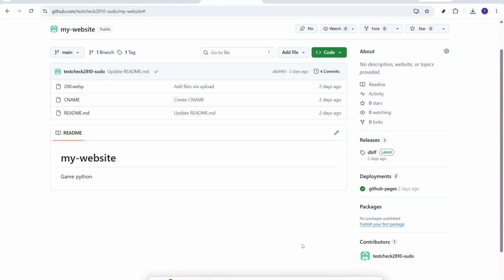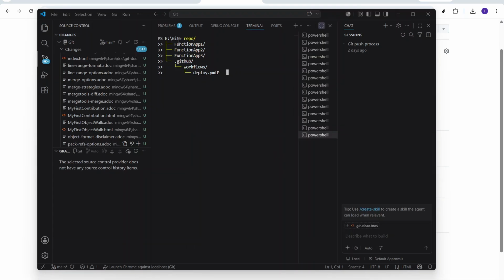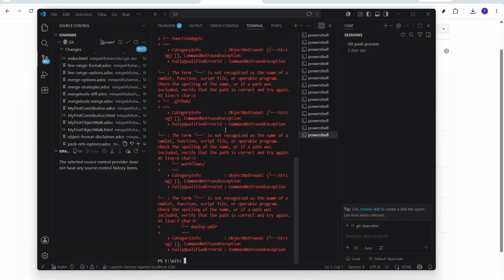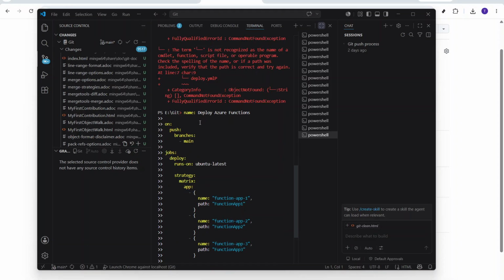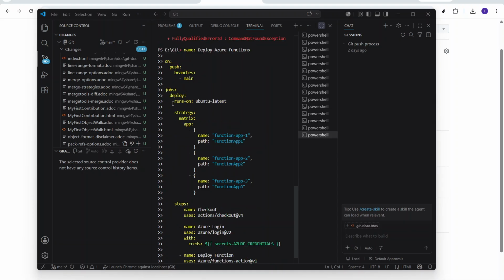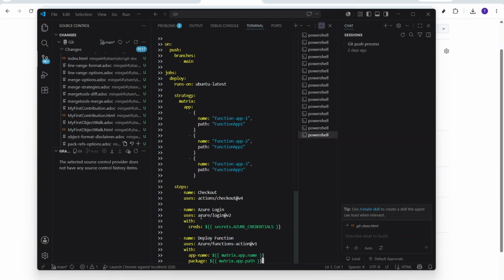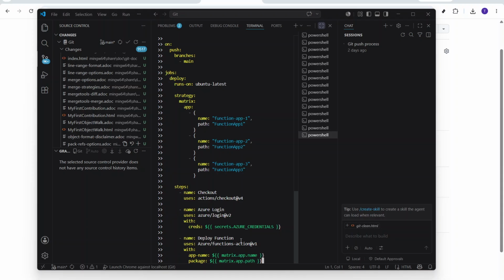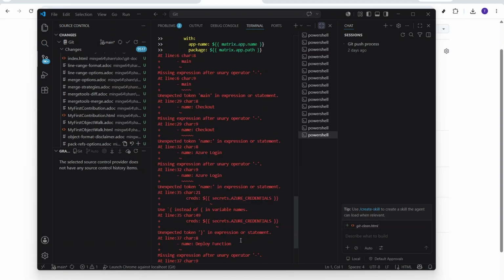How To Deploy Multiple Functions To Azure Functions Apps with GitHub Actions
In this video we cover: deploy with github actions, deploy azure functions, github azure actions, multiple azure apps, deployment using github actions, how to use github desktop, azure functions vscode, azure functions example, testing azure functions, github actions workflow, github actions ci cd example, azure functions, github actions release, github actions example, github actions tutorial, how to use github projects, how to use github, github actions ci example, github actions self hosted runner, github actions course, github actions